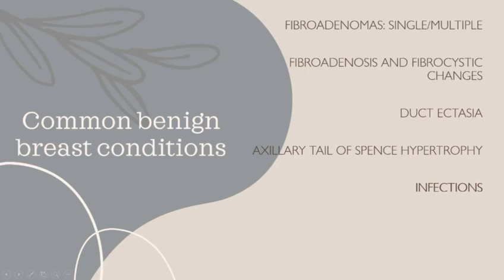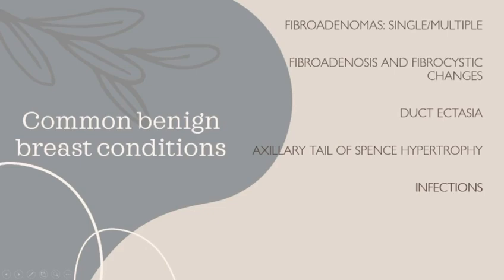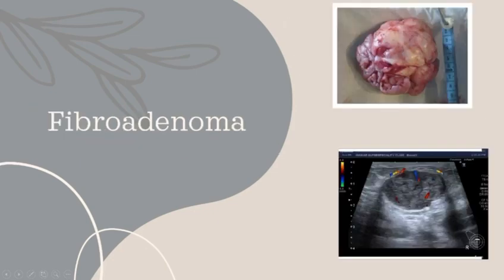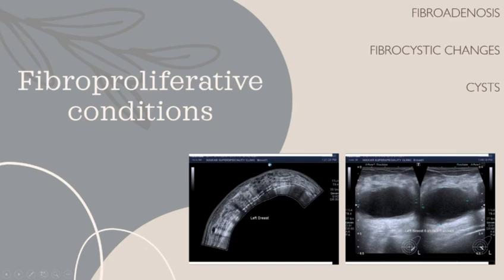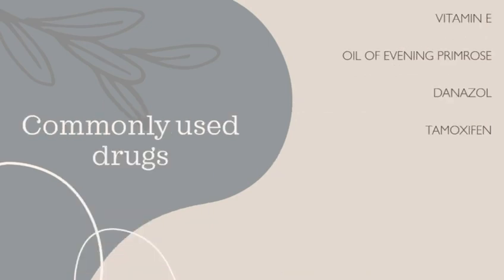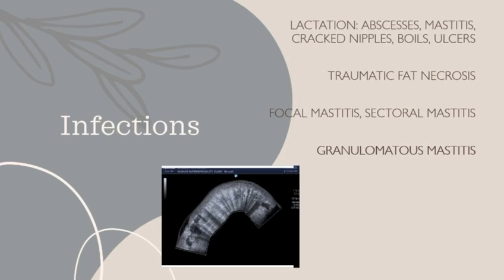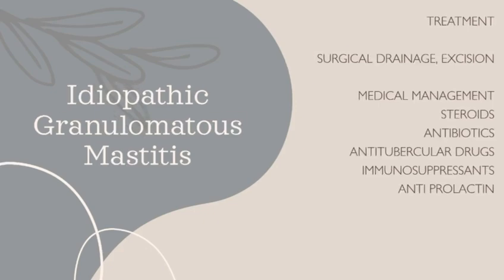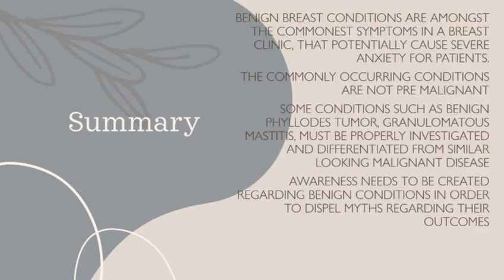Benign Breast Diseases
There is a multitude of symptoms arising in the breast which are not cancerous. One must be aware of this fact in order to allay anxiety amongst patients. Also, most non-cancerous conditions are treated with medication. A deep understanding and proper diagnosis is important for favourable outcomes.